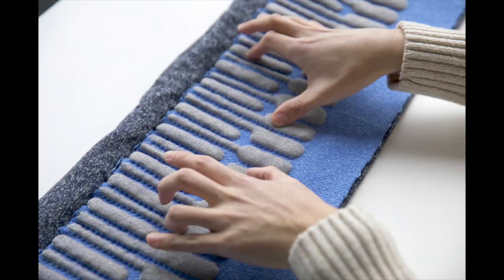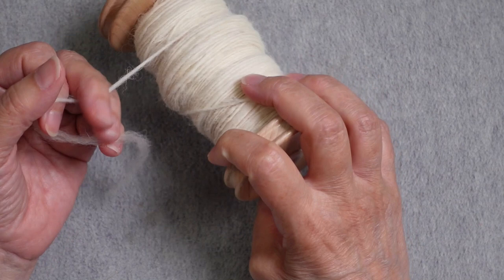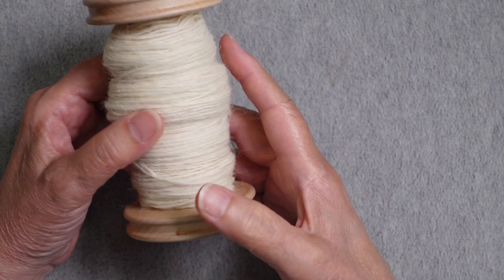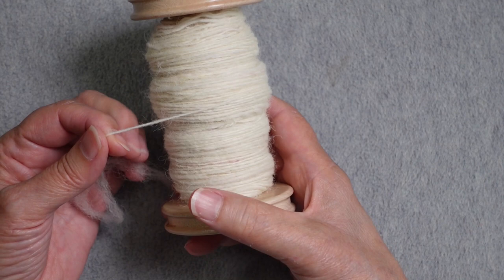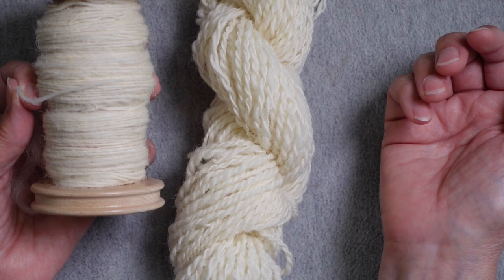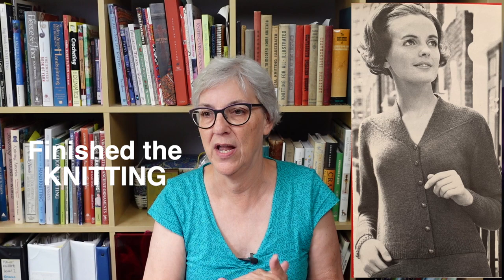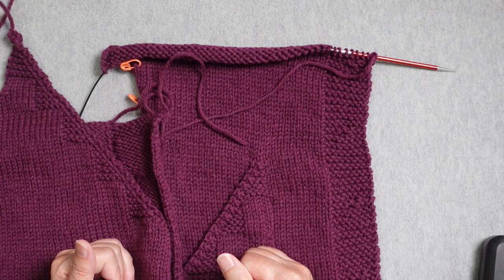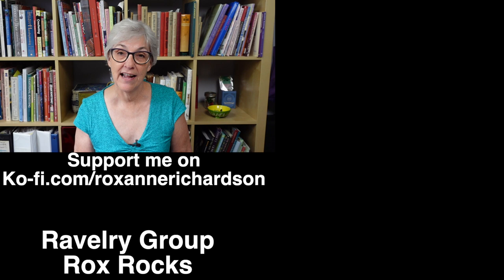Even a Master Makes Mistakes // Casual Friday 4-28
In this week's podcast, I have Tidbits, an update on my spinning breed study, some yarns from indie dyers that are making me want to knit socks toe up, and updates on two vintage sweater projects, in which I evaluate my mistakes before going forward.

SHOW NOTES
Tidbit #2 Knitted Keyboard
Article/video demonstrating textile keyboard

Tidbit #3 Textiles Reframed
19th Century Dress and Textiles Reframed 'At Home' - meet & greet short talks celebrating the joy of research! 25 July 2021 2 pm UK/8 am CDT

Tidbit #4 Designing Knitted Textiles
Book by Florence Spurling
Designing Knitted Textiles guides readers through the fundamental skills of machine knitting, while encouraging them to be creative and experimental. It takes a contemporary approach, exploring the countless possibilities of machine-knitted textiles within multiple fashion contexts.

Tidbit #5
Just Get it Done Quilts; Color Deficiency with the Colourblind Quilter

Tidbit #6 – Beach Knitting
Albert Guillaume, Women knitting on a beach in Normandy, France. Illustration from Le Rire, August 19, 1922

Breed Study
I bought my breed study from Woolgatherings on etsy

I'm using Fiber Love Diary's breed study (using the same kit) as a reference guide to help me in my spinning decisions. Her playlist of the 30-breed study is

Yarn
I got the Solar System colorway from Gauge Dye Works

I got the Geothermic Rainbow colorway from Brenda and Heather Yarns. Their current sock club yarn is based on Impressionist paintings.

1960s sweater
The pattern is from a vintage Andrew Stewart sweater kit. The yarn is from an Isle of Bute vintage sweater kit, which came with a skirt length of handwoven tweed fabric. My Ravelry project page for the sweater is

1950s sweater
The pattern is The Raglan Jacket, from Style Knits by Beehive Book No. 88. The yarn is Kelbourne Woolen Mills Germantown yarn. My Ravelry project page for the jacket is

0:00 Introduction
1:07 Tidbit #1 External Links Reminder
1:48 Tidbit #2 Knitted Keyboard
2:52 Tidbit #3 Textiles Reframed
4:08 Tidbit #4 Designing Knitted Textiles
5:44 Tidbit #5 Colourblind Quilter
8:37 Tidbit #6 Beach Knitting
11:28 Breed Study Week #2
17:03 A Reason for Toe Up Socks
24:38 WIP 1960s Sweater
28:17 WIP 1950s Sweater